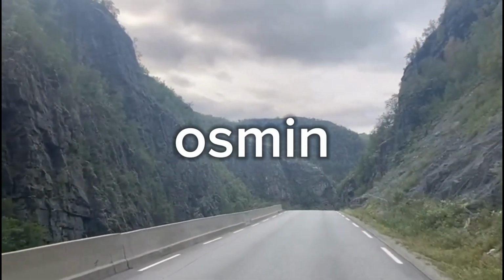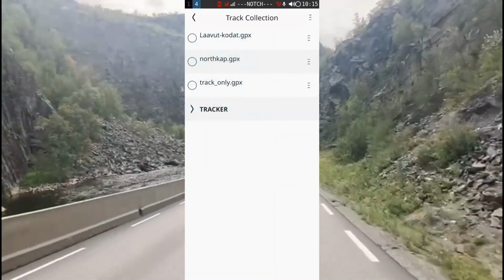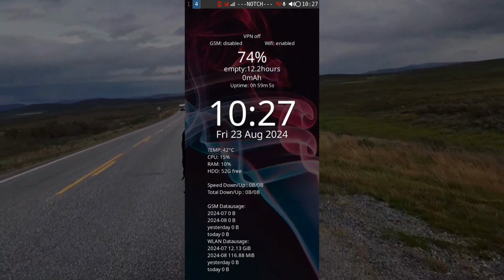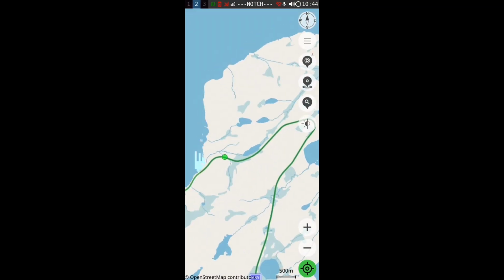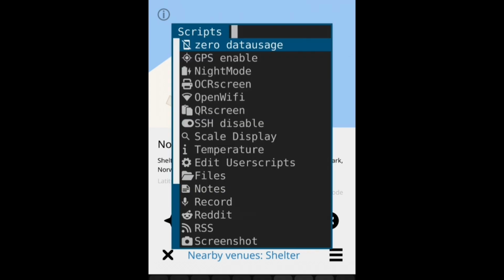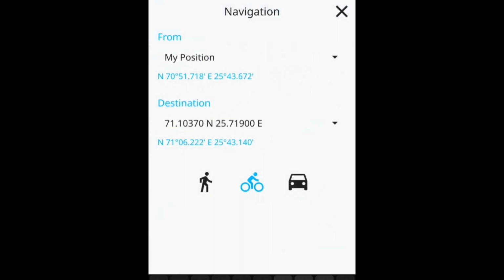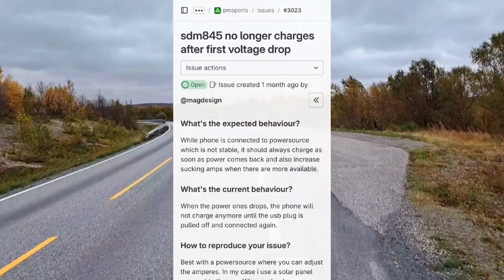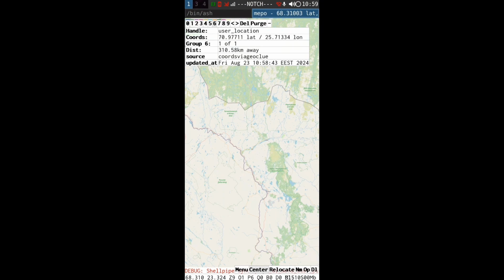Cycling to Nordkap with Linuxmobile Phone (for nerds only!)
As a linuxmobile developer and documentation enthusiast i tried to navigate from Helsinki to Nordkap with only my linuxmobile phone driven by postmarketos